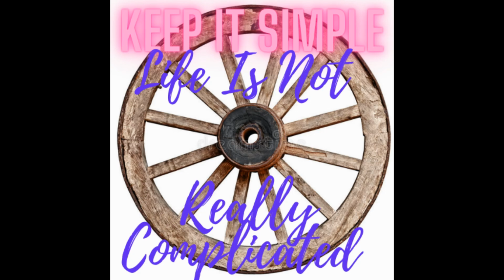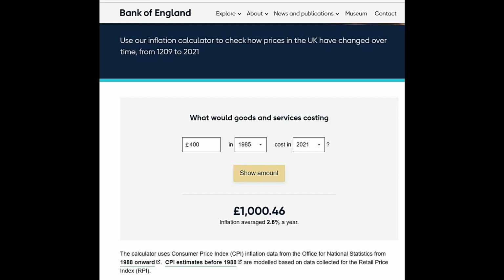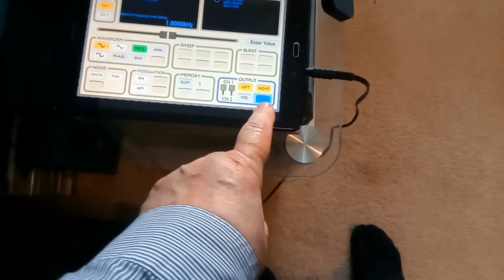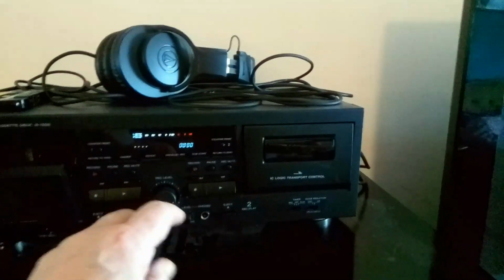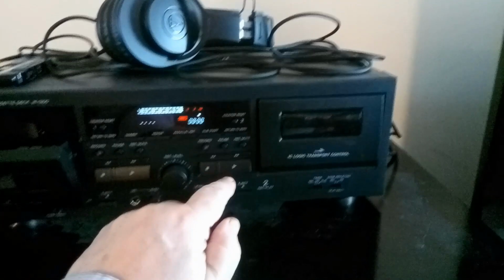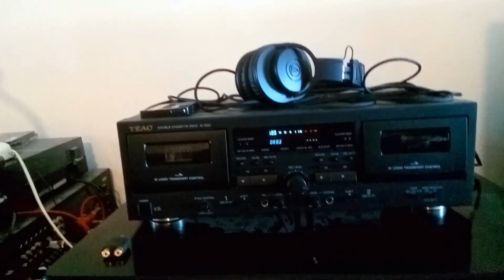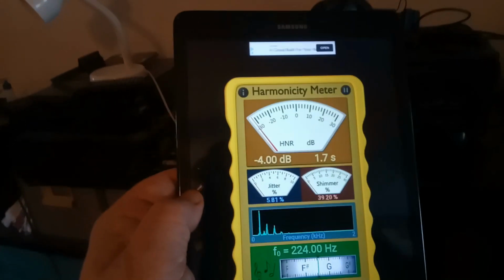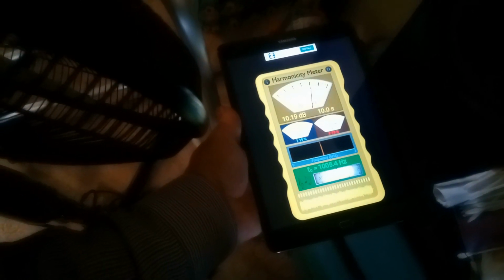Cassette Tape Decks | Apps and Tapes |1khz Tone Tape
Cassette Tape decks | Apps and Tapes |1khz tone. This is the most useful of home brew test tape for repairing and servicing your Cassette Deck. Save money and get good performance from your decks. 2 heads or 3 heads . All can use this.
When you click on links to various merchants posted here and make a purchase, this can result in me earning a commission.
I am a participant in the Amazon Services LLC Associates Program, an affiliate advertising program designed to provide a means for sites to earn advertising fees by advertising and linking to AMAZON Sites (including, but not limited to Amazon US/UK/DE/ES/FR/NL/IT/CAN) car stereo